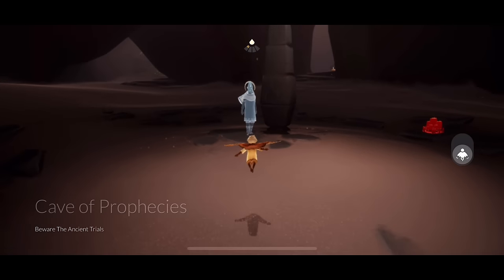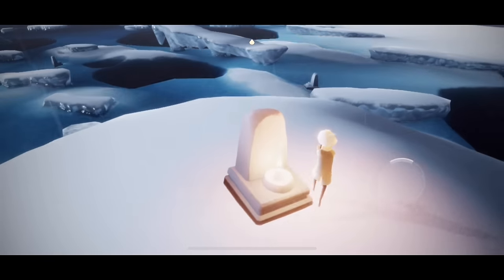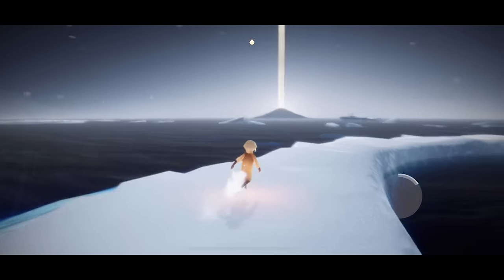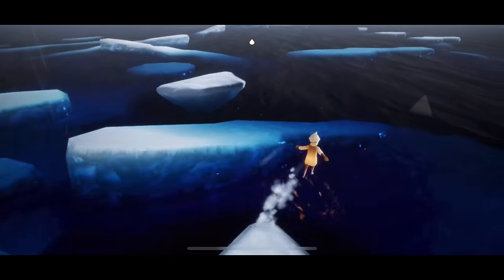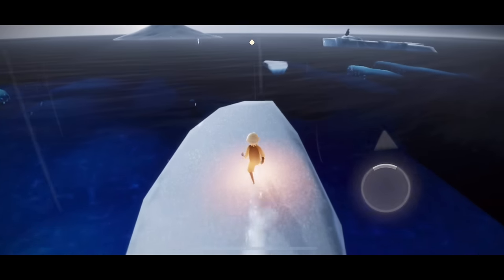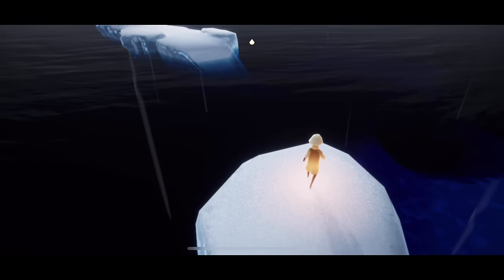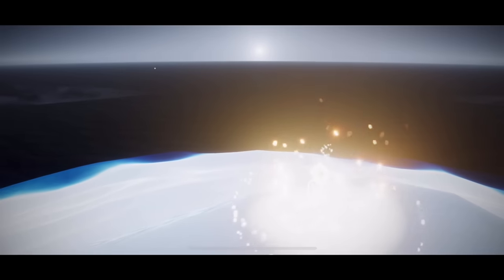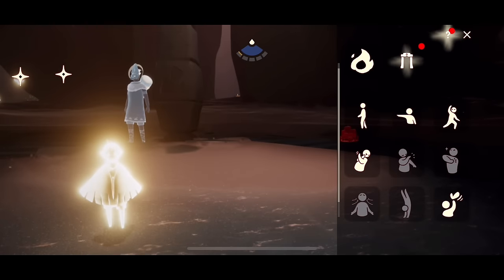Trial of Water Guide — Sky: CotL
Hello guys! Here is a guide for the new Trial of Water. I know it can be a little frustrating, believe me, this isn’t my first time 😭

Just remember to stay calm and try and relax throughout the trial 😌